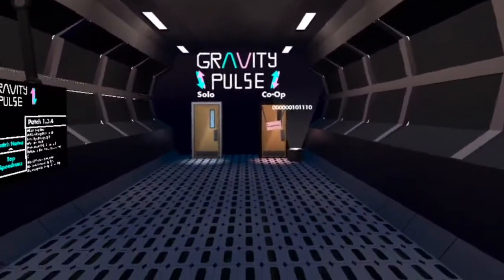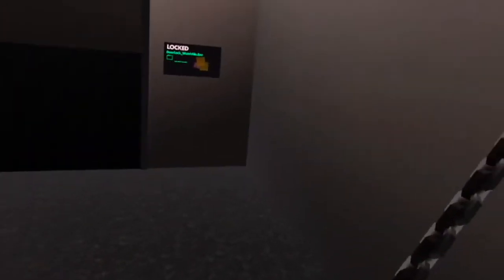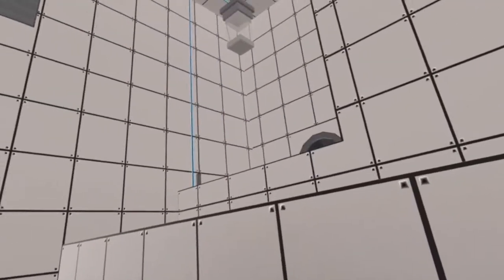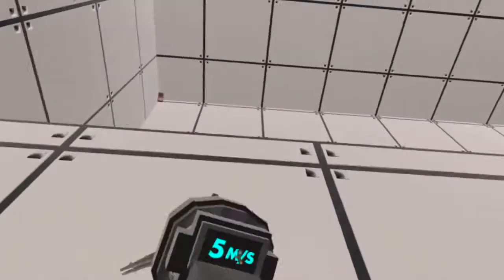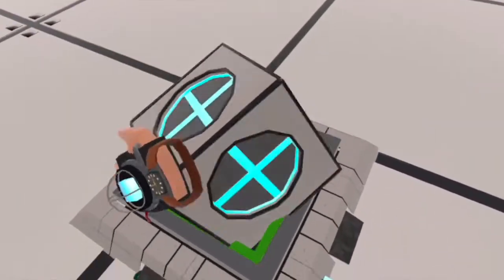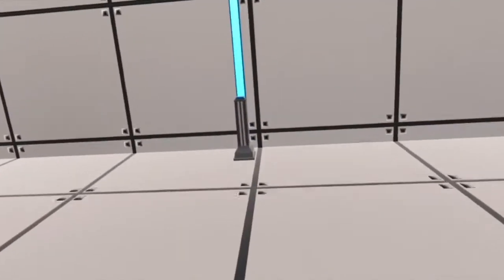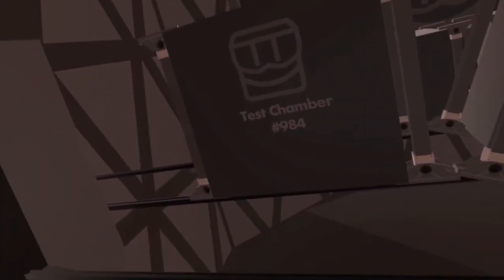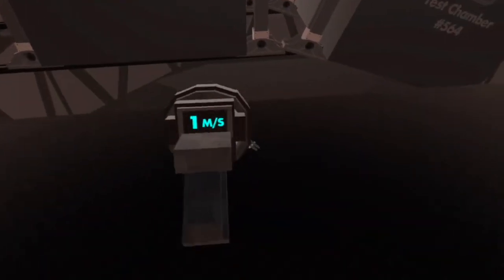Wait... Where am I? Escaping ^GravityPulse! | Pt. 1 | Oculus Quest 2 Gameplay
Hi friends!

This game was made by NoodleOfficial, and I wanna thank Aaron for suggesting it! I like playing escape rooms and I think this one is probably one of my favourites. The video is mostly me being confused, hope you like it lol.